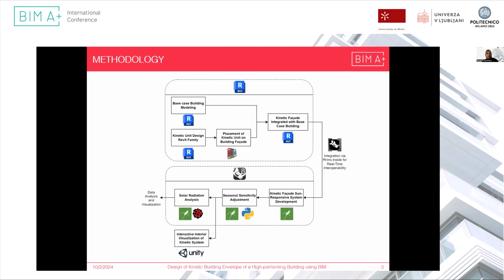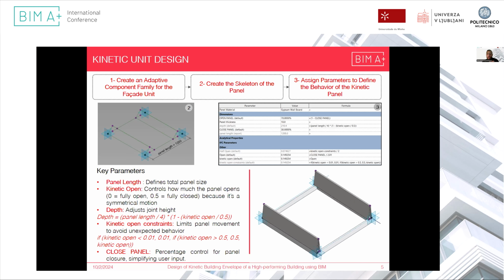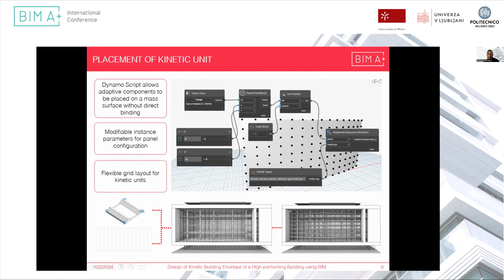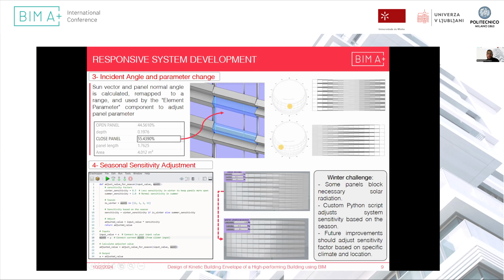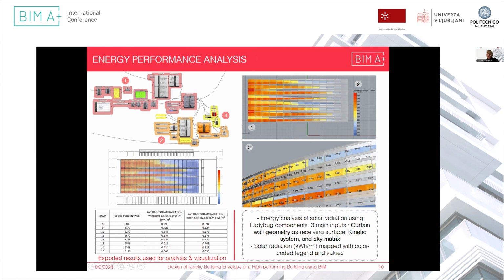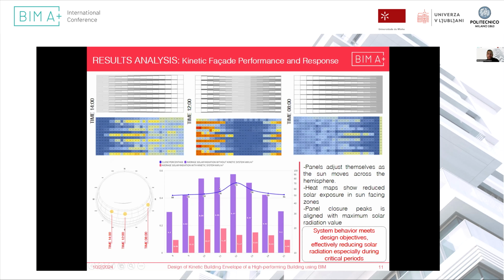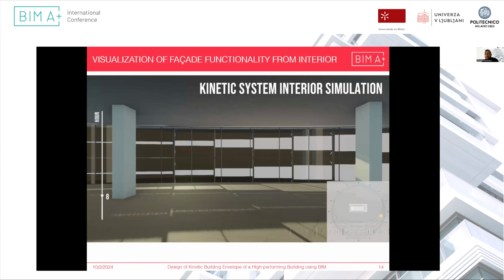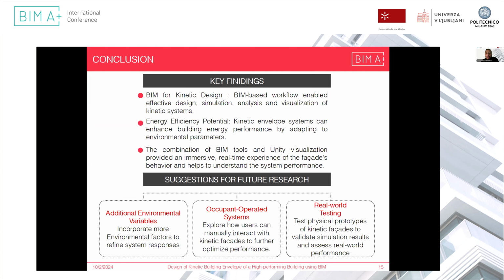Design of Kinetic Building Envelope of a High-performing Building using BIM - Mouadh Khammassi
Design of Kinetic Building Envelope of a High-performing Building using BIM

Mouadh Khammassi